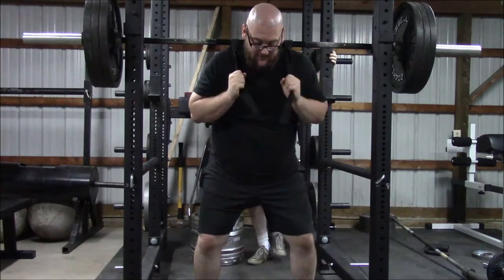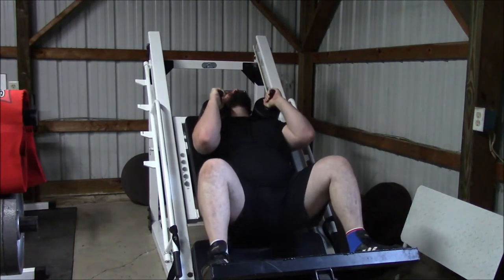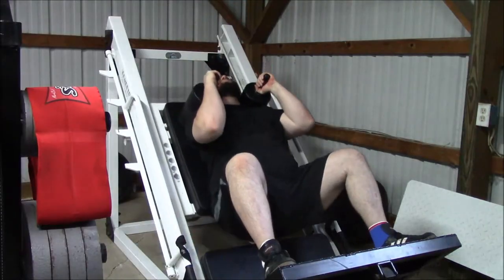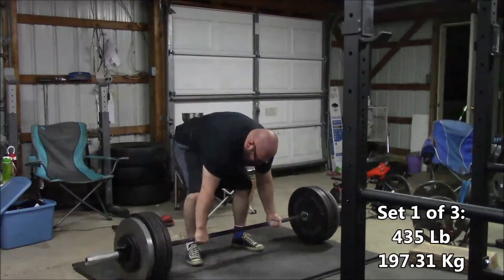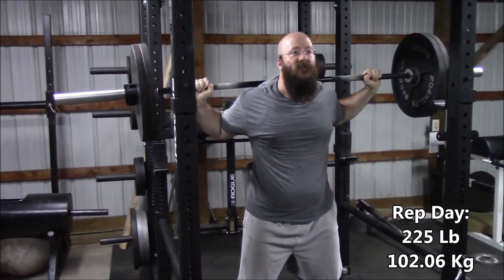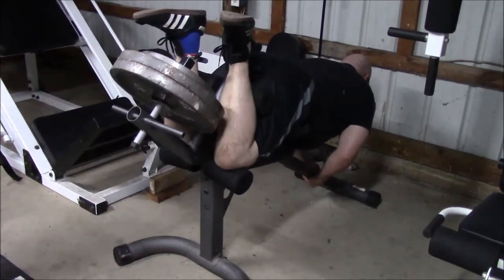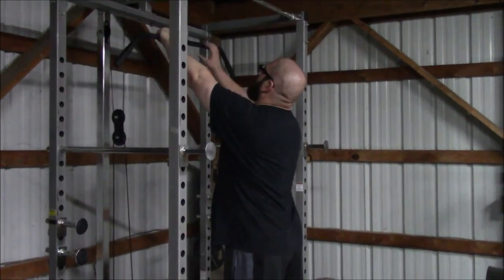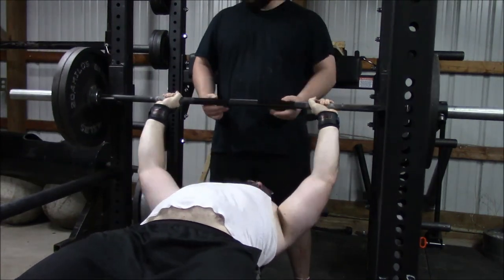Training Recap 09/12/16 to 09/23/16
Two weeks of training and only 4 days of working out.  Definitely slacking!

Trying to figure out what I can do with my shoulder.  Answer is not a whole lot!